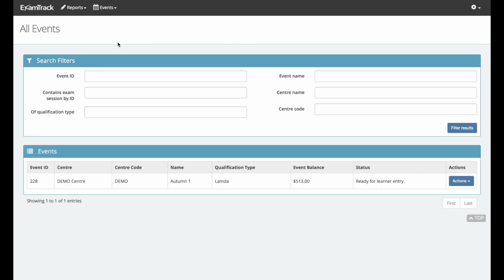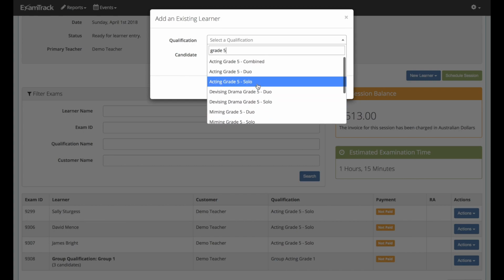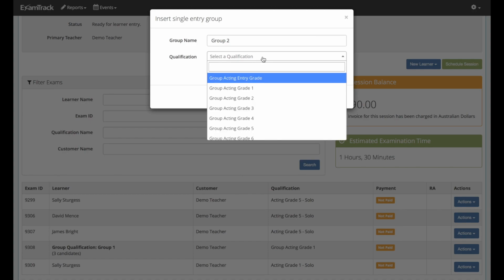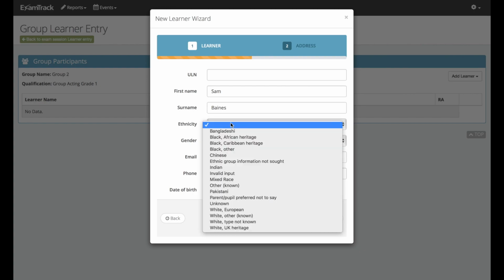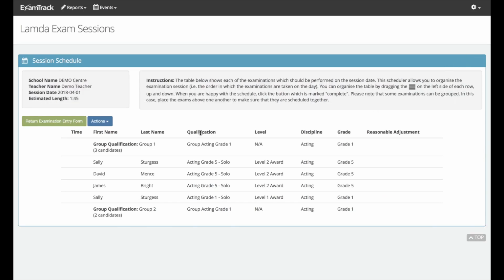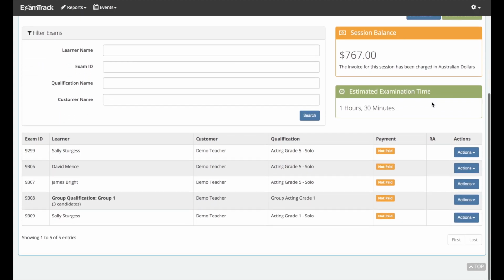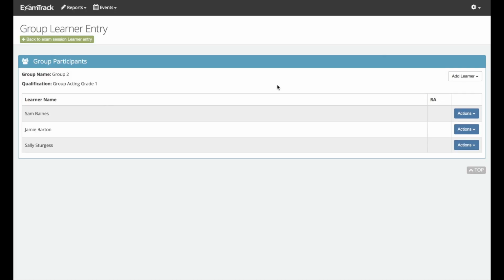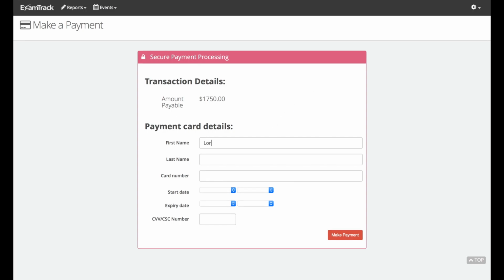Training for LAMDA Teachers | How to Build Your Event